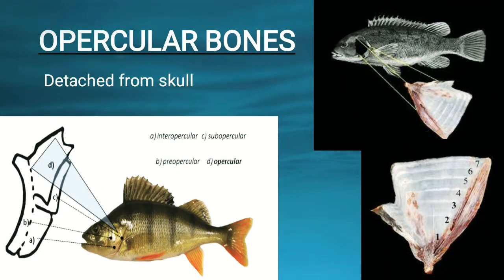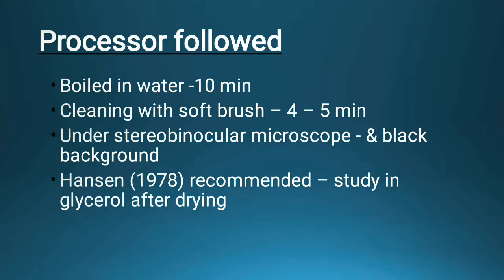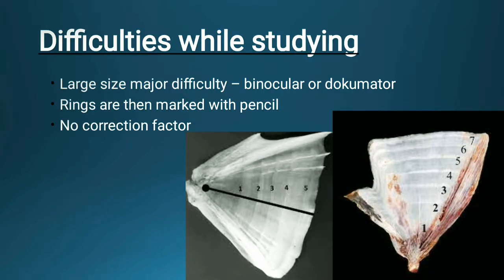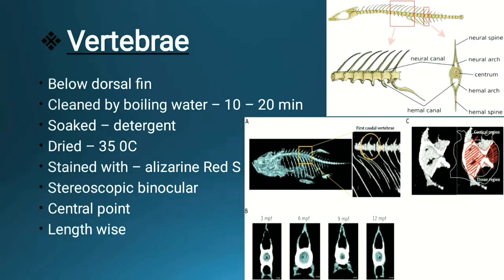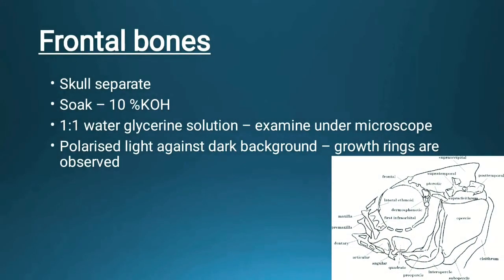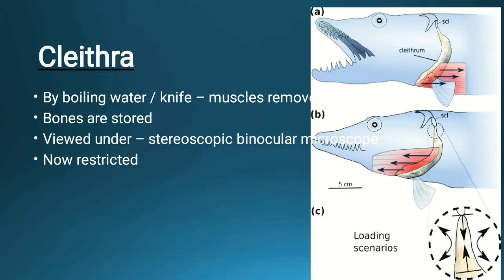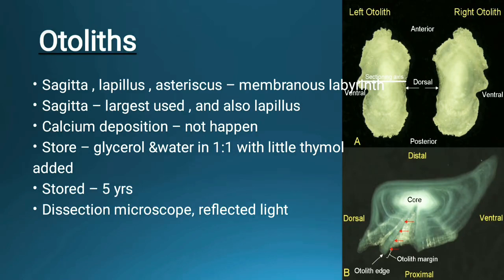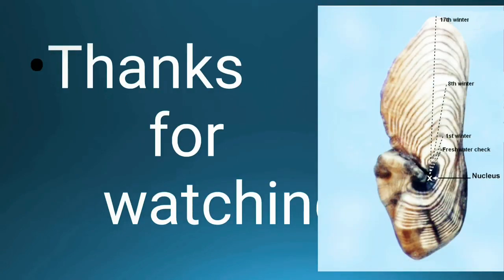part 2 - Age determination in fish/population dynamics and stock assessment/bfsc fisheries/jrf/srf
This video is about age determination in fish. this is second part of age determination
in population dynamics and stock assessment
for more video on bfsc fisheries syllabus related more video are on my YouTube channel